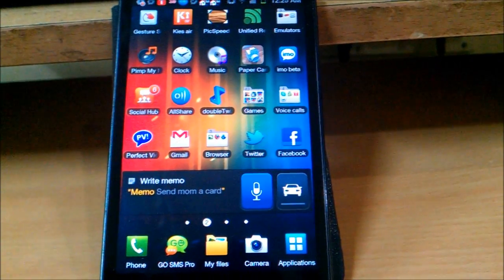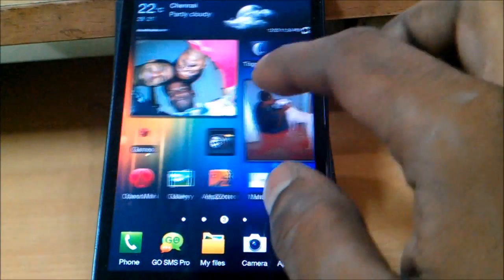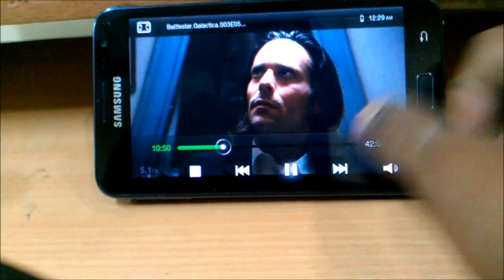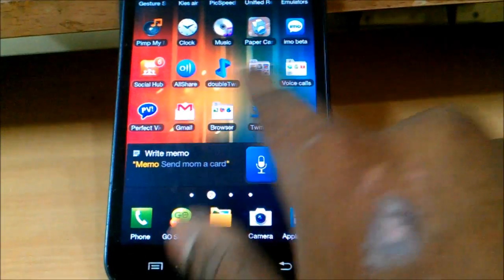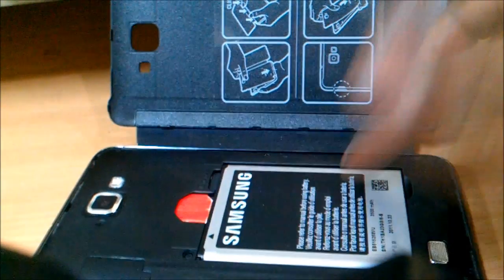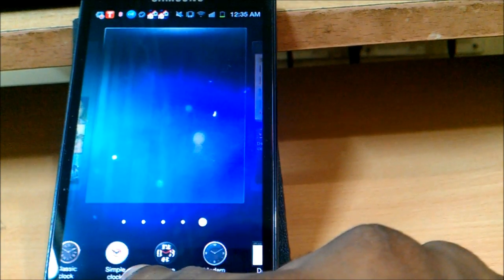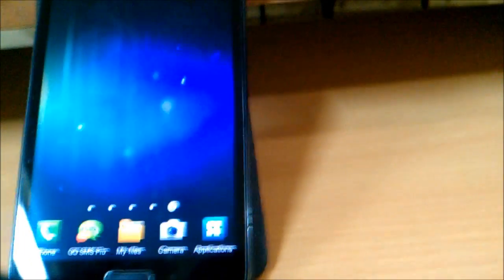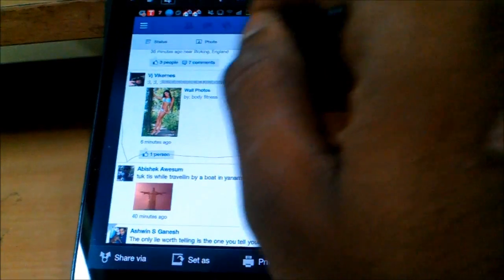Samsung Galaxy Note Review - An In-depth Look - Part 2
This is part 2 of my detailed review of the Galaxy note where I provide my thoughts one using this phone for 2 weeks in this part I focus on the default apps that come with the Note.

Accessories

Spider Stand
Skinomi Full Body Skin
Privacy Screen Protector(US)
Privacy Screen Protector(International)
Aftermarket Batteries
Hyperion Batteries
Lexar 32Gb Micro SD Card
Micro USB to USB Host
Jabra Stereo BT3030 Bluetooth Headset
Samsung HM1700 Mono Bluetooth
MHL Adapter